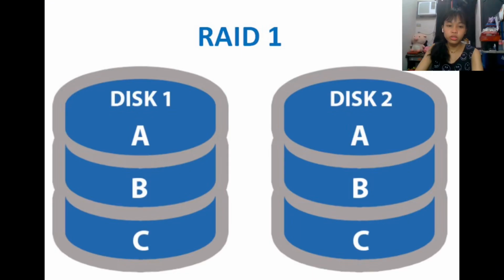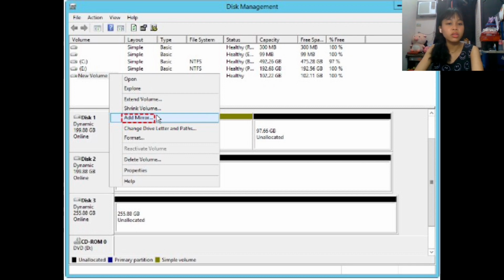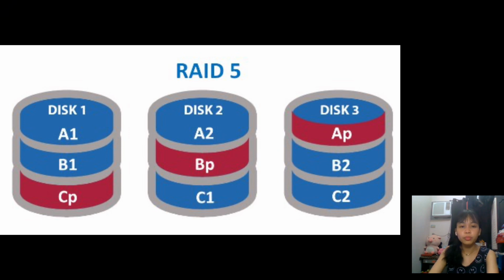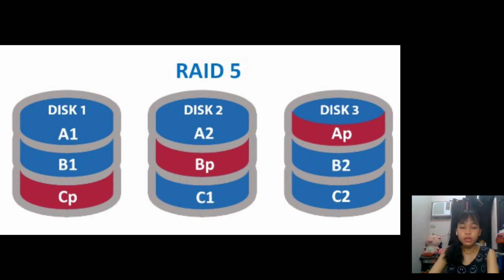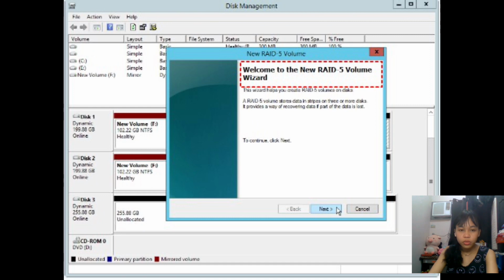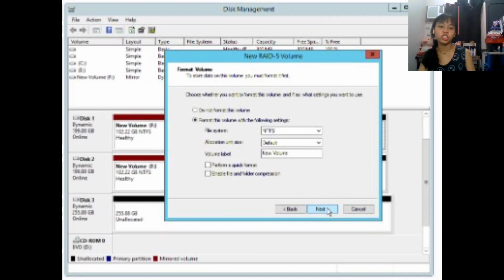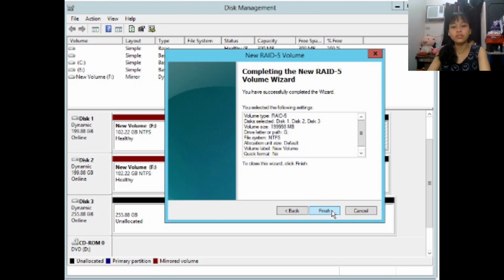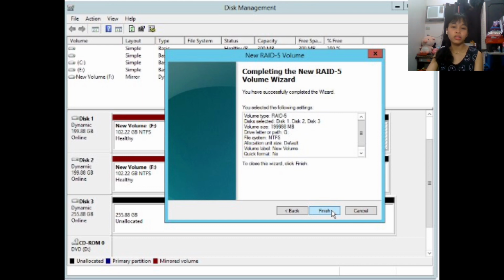OS B7| Raid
SEARCH IN YOUTUBE HOW TO PERFORM RAID IN VIRTUAL BOX

Perform the RAID installation iof the following level:
RAID 0
RAID 1
RAID 3
RAID 5

Insert TEXT file on EACH RAID drive, then destroy 1 disk of different technology, what happen to the file/drive?

Insert another disk and merge it to existing RAID, what happen installing the new/addition disk?

Place your answers in text file.